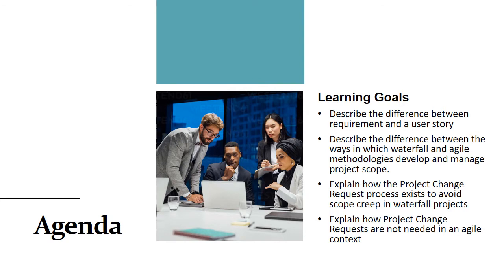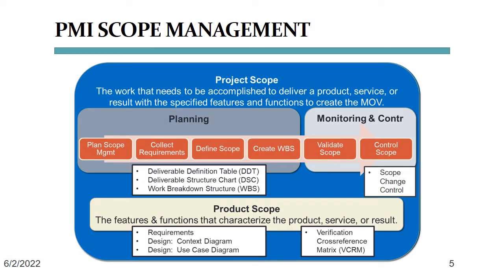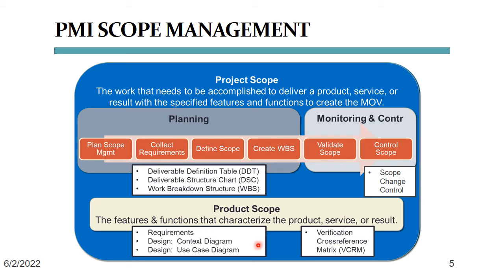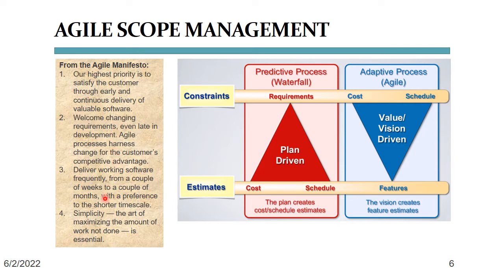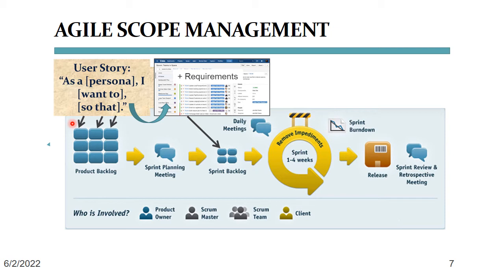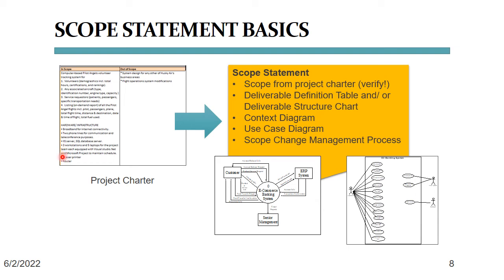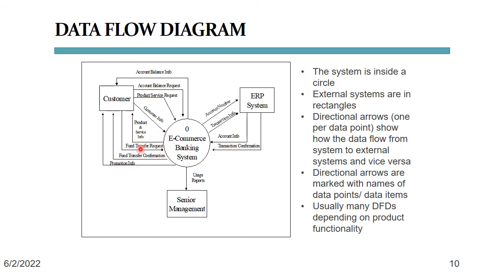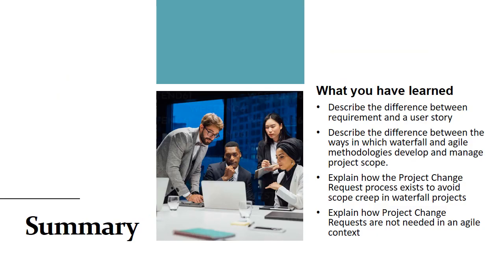IT Project Management Module 7 (2022): Scope Management